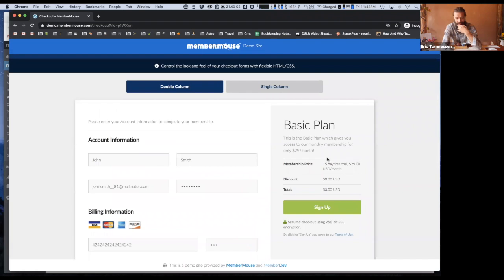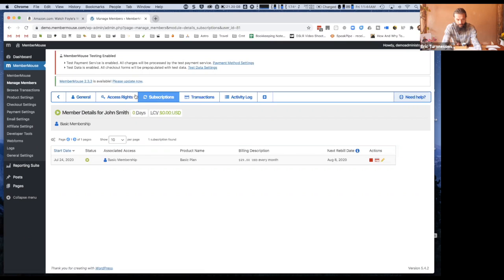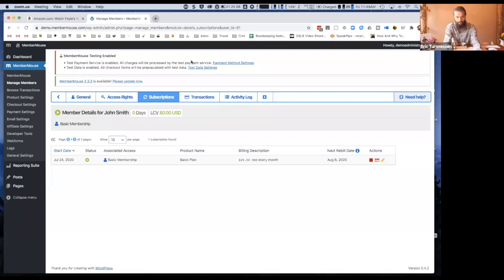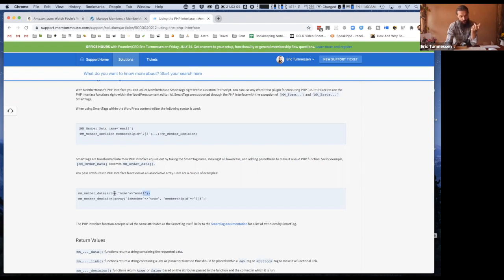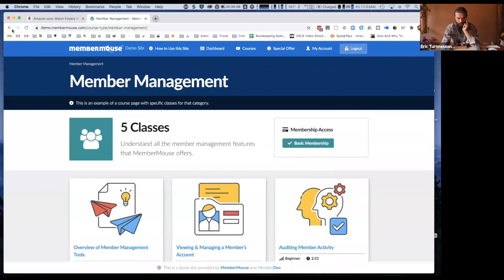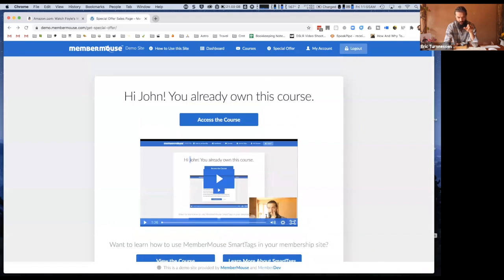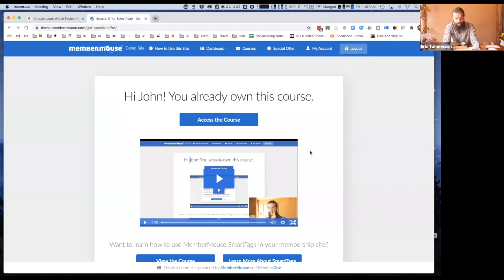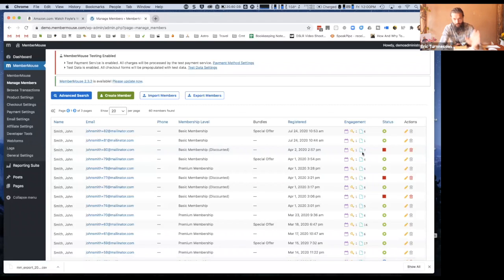Office Hours JULY 24 Full Session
Here is a summary of the questions asked:

1/ (0:54) A customer is considering MemberMouse. They wish to implement a registration/pay wall so that some content is restricted to members only. I can see that MemberMouse does this.
However - ideally, they would wish the registration wall to leak - that is, a new visitor could view X restricted posts, and after X views of that restricted content they would be blocked and pushed towards registration. I wondered if you had a tool for this, or if perhaps it could be added using add_filter('mm_bypass_content_protection', (somefunction);

Someone registered for the free, then tried to upgrade. I sent them a link for the membership with a free 10 day trial and it didn't default to that, it made them go straight to payment.  Even though that wasn't the link I gave them. What did I do wrong?

3/ (6:40) Can we merge accounts when a person has 2 different email addresses and we identify this?

It’s confusing some clients as when they add a coupon at the check-out page, the value of the coupon is not visible anywhere as the total to be charged doesn’t show anything due to the 14-day free trial period. So, our potential members don’t know what they are getting. Or, could it be displayed anywhere else?

5/ (11:12) I need every new user who joins to electronically sign a waiver. I want members to sign the waiver on an uninterested party's platform so its legally enforceable, but I still want to create an all-on-site experience for new members. Can I redirect new members to the URL of the electronic form on swiftcloud.ai instead of that membership's default confirmation page?

6/ (17:19) I want to set up page with video trainings. The user will click on the video they want, and if they are logged in it will direct them to the video. But if they are not logged in, they will be sent to a page that offers them the chance to purchase the video only, or a membership.

7/ (21:16) Is there a feature to add tags to mailchimp signups through member mouse so that way I can segment my list?

If you need help with that for one-off custom MemberMouse development - Matt Mintun at Mintun Media

Shows you how the Member Decision SmartTag works in action to dynamically display content based on access of the member